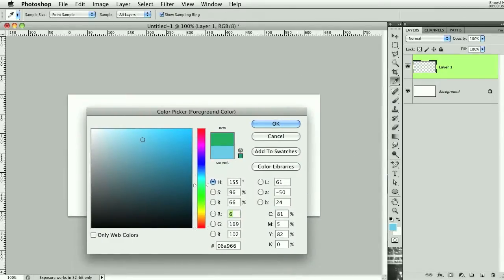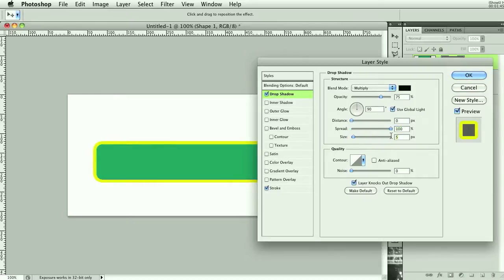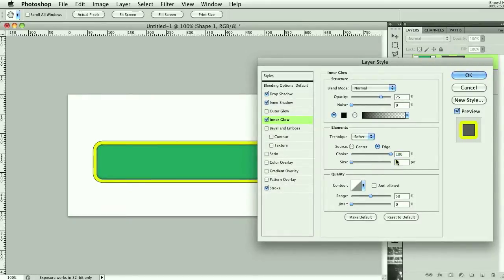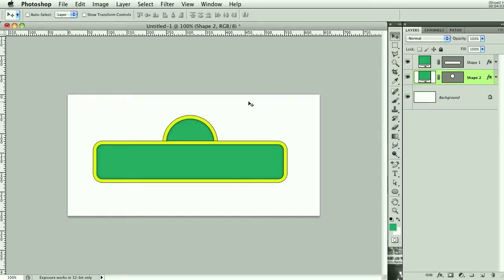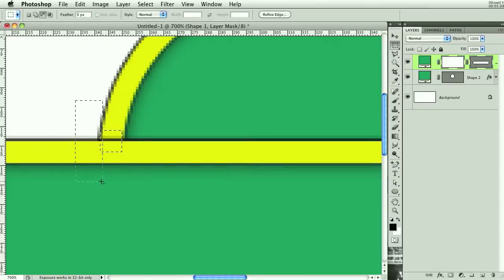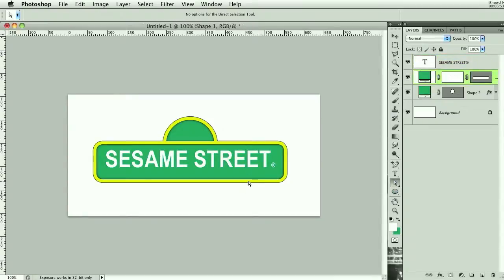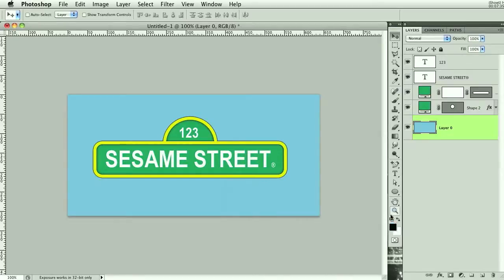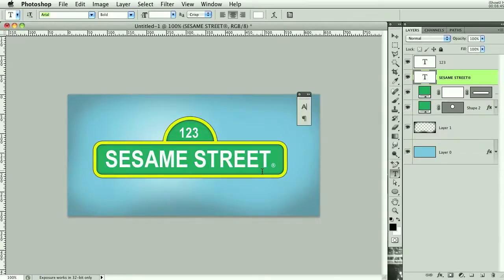Create the Sesame Street Logo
In this video, we create the Sesame Street logo and learn a new trick while doing so.
Now, I know this is a very simple object to create, but the real reason for this video is to teach you how to mask layer styles.

Normally layer styles cannot be masked, but by simply checking a setting, they can be masked just like any other object.